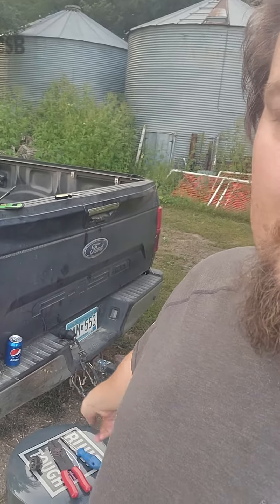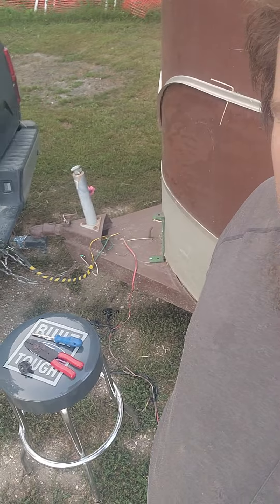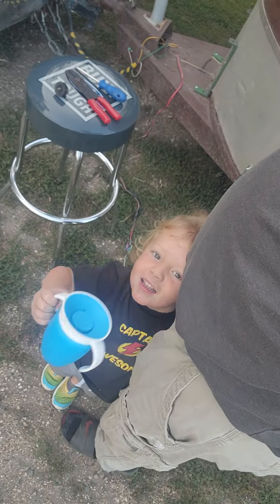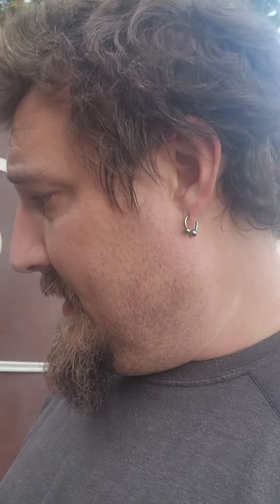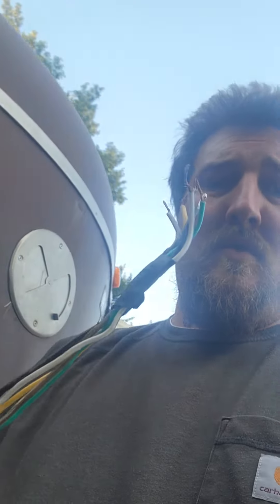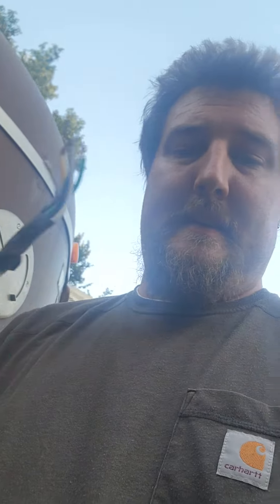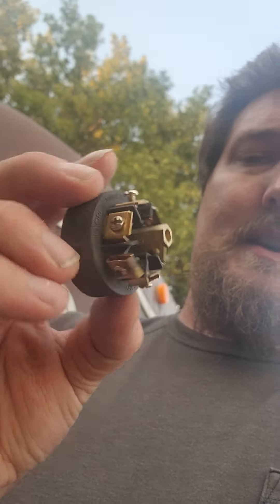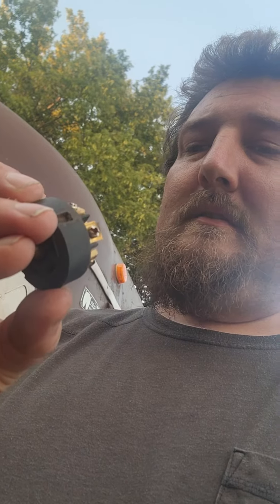Trailer Wiring ... let see how this goes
Well, we need to get the horse trailer wiring figured out so we can put the trailer away knowing it's ready for next time.